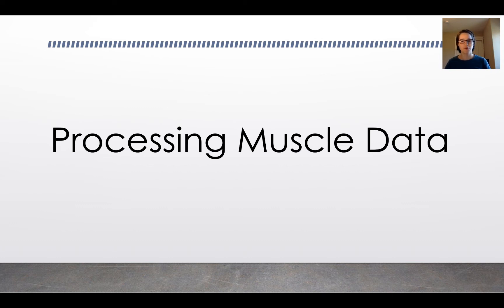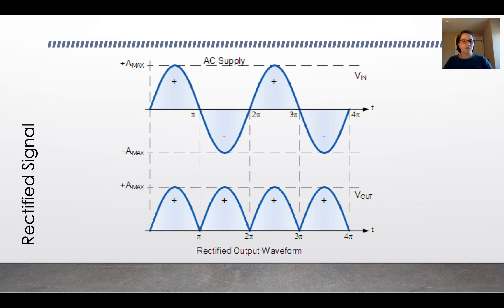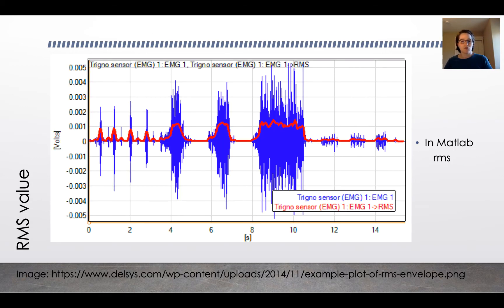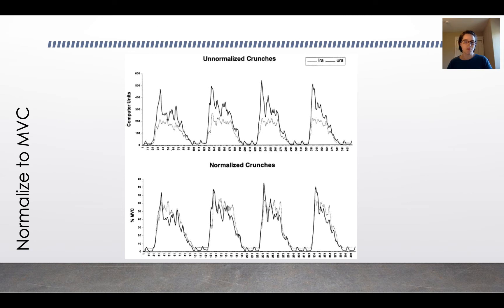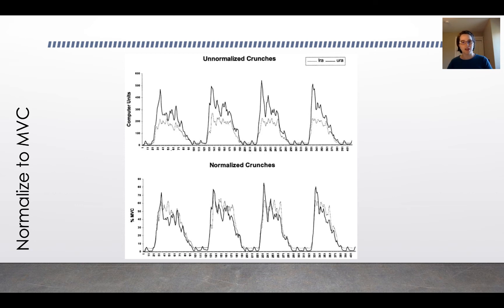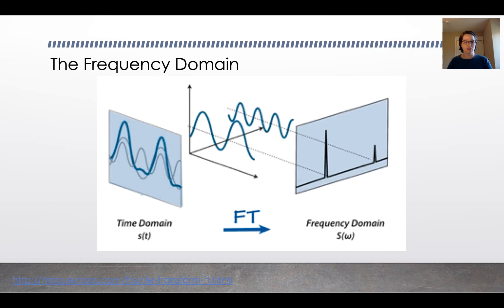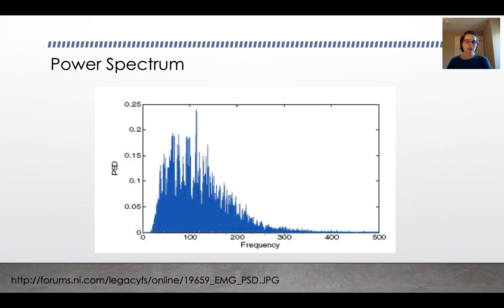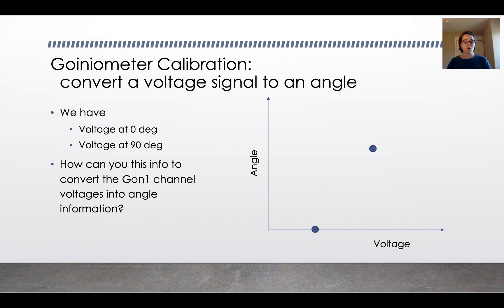EMGProcessing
Techniques for analyzing EMG signals